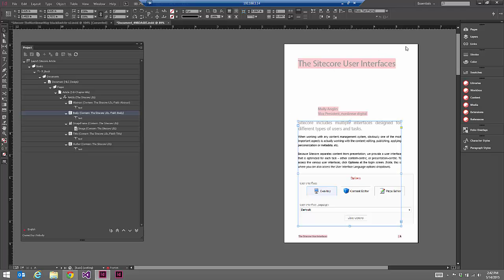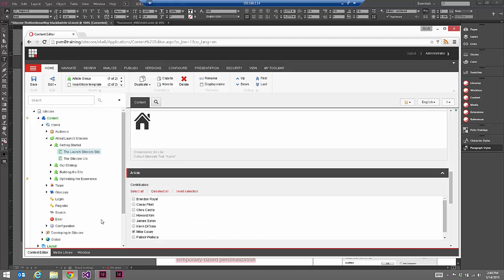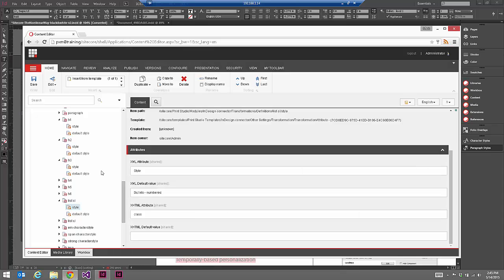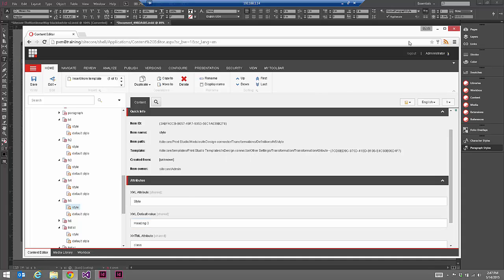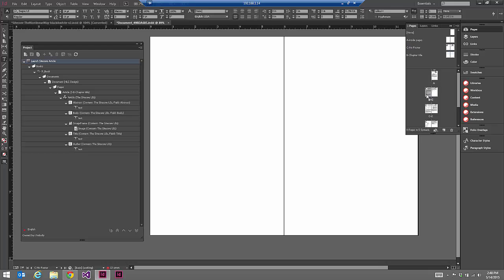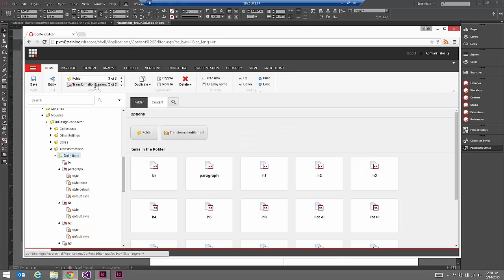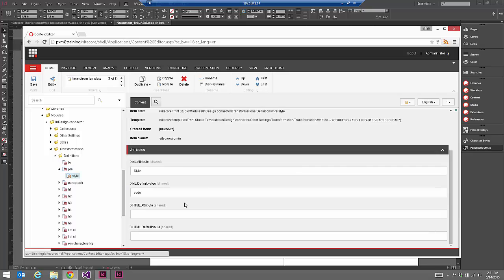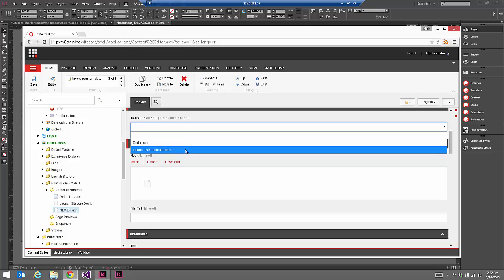Implementing PXM: Rich Text Transformation in Detail (Optional)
This optional 12 minute video will go into detail about the PXM Transformation engine, which converts Rich Text field content in Sitecore into InDesign styles.